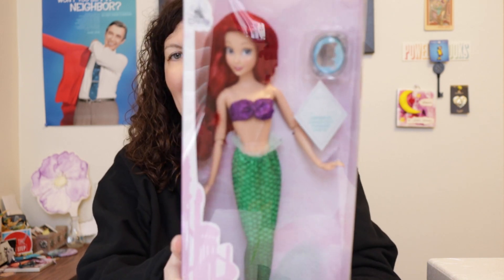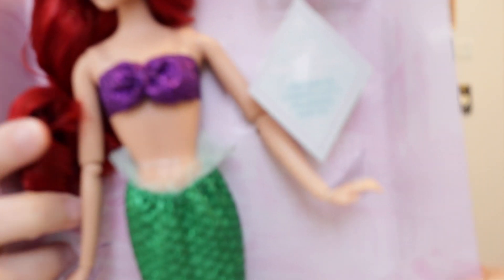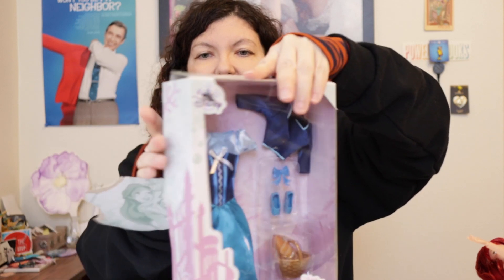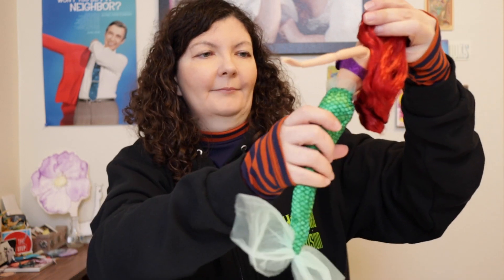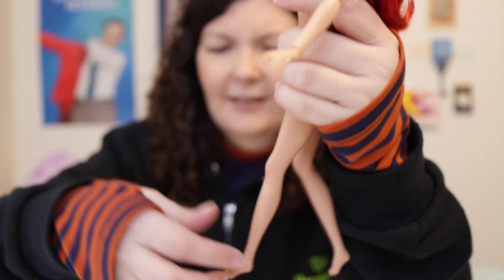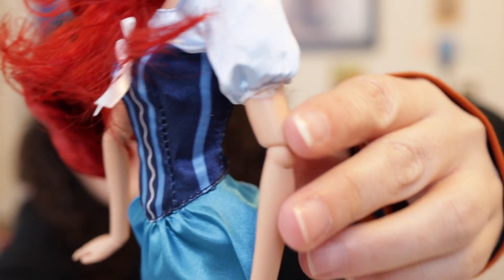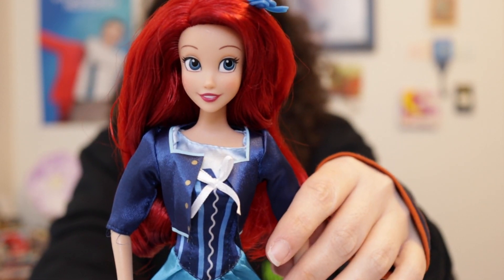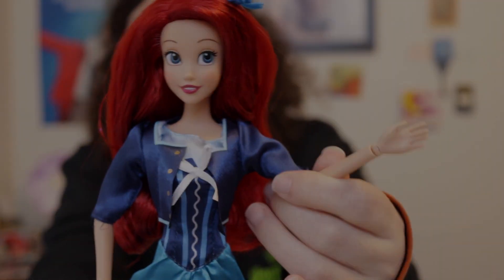Unboxing and Review of Disney Store Ariel Classic Doll and Accessory Pack Buyers Guide.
Unboxing and Reviewing the Disney Store Ariel Classic Doll & Accessory Pack Buyers Guide in real time and discovering if the Accessory Pack actually fits Ariel.
Have you noticed newer Disney dolls coming in high heeled feet?
Also, do their hands come off (because that would have saved me sooo much time)?